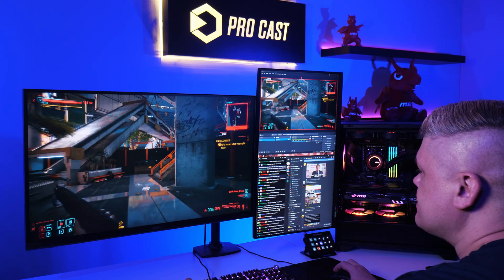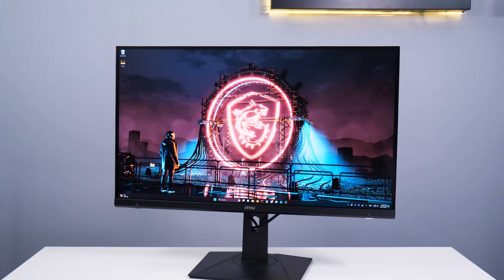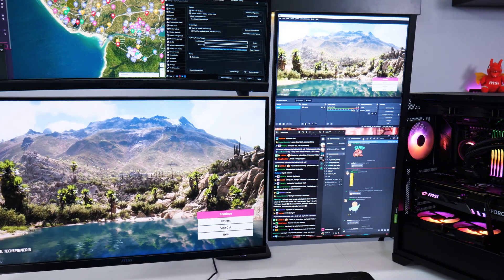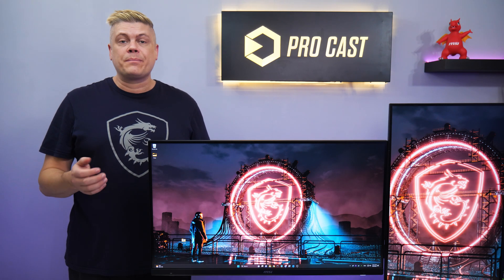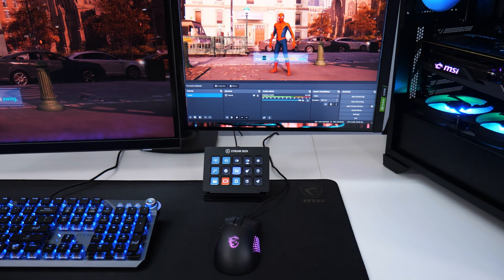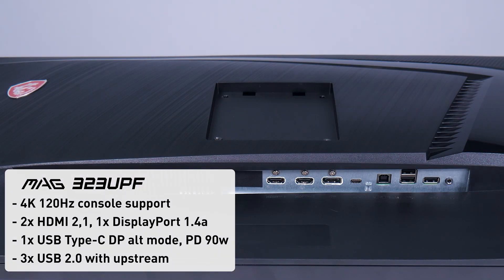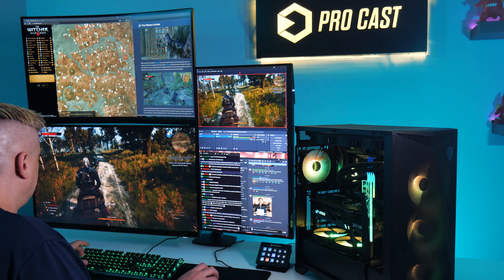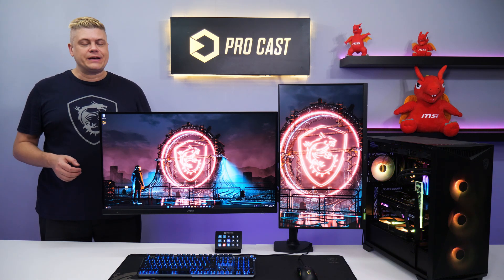MSI Pro Cast #40 How to setup multiple monitors for streaming | Gaming Monitor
Multi-monitor streaming is essential to handle the biggest issue- there's not enough space on just one display. Adding a second or third monitor gives you the extra display area to easily observe how your stream is doing, control programs, or view content alongside your game.  In this episode, we will give you a tutorial guide how to setup monitors for streaming and interactive during the stream.

Follow us to get the latest news!